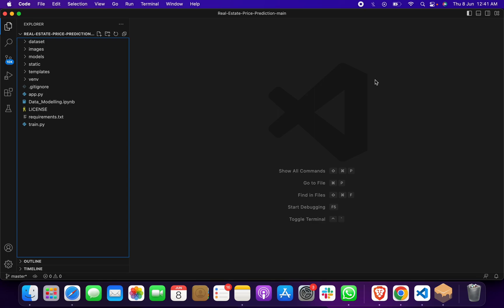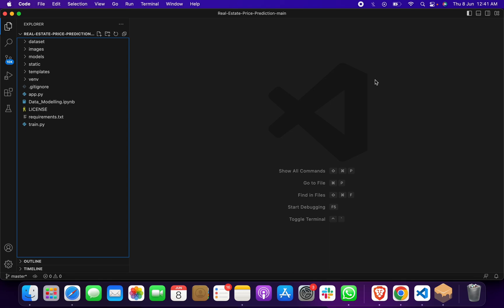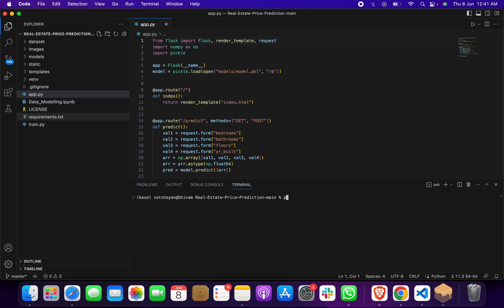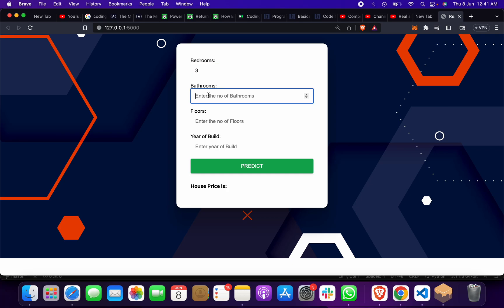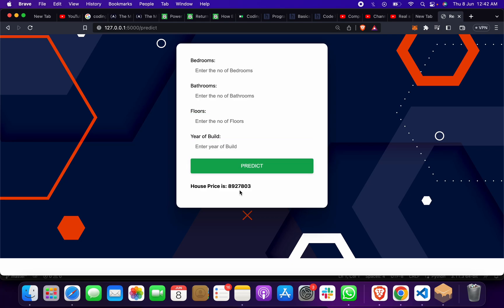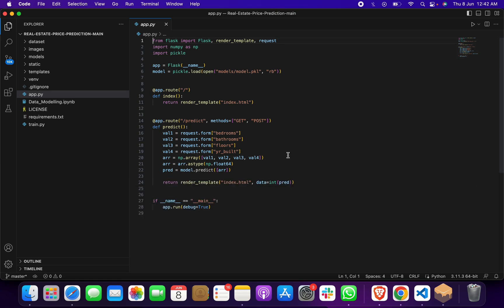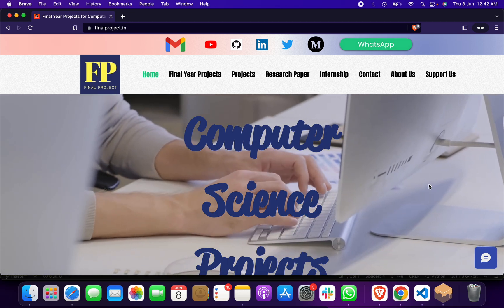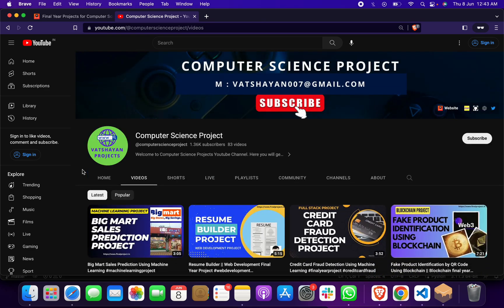Real Estate Price Prediction Using Machine Learning Project || House Price Prediction Project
House Price Prediction Project Using Machine Learning

Abstract : Real estate is the least transparent industry in our ecosystem. Housing prices keep changing day in and day out and sometimes are hyped rather than being based on valuation. Predicting housing prices with real factors is the main crux of our research project. This paper outlines how to predict housing costs using various regression techniques using the Python library. The proposed method takes into account the sophisticated aspects used in the house price calculation and provides a more accurate forecast. This paper uses machine learning to explain how the house price model works and which datasets are used in the proposed model. Predictive models to determine the selling prices of homes in cities like Bangalore are maintained because of more than difficult and sophisticated tasks. The price of real estate for sale in cities like Bangalore depends on several factors involved.

Tech Stack :
Front End : HTML & CSS
Back End : Python
Model : Jupyter

Project Include:
1. Project Code
2. PPT
3. Synopsis
4. Report
5. Base Research Paper
6.Tutorial Video
7. Documents